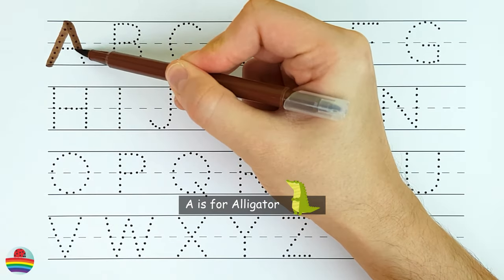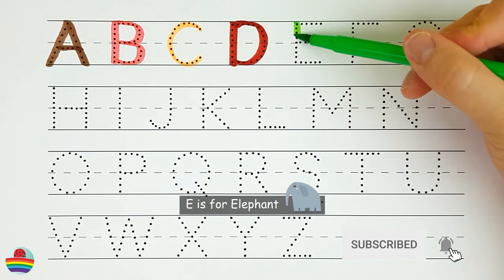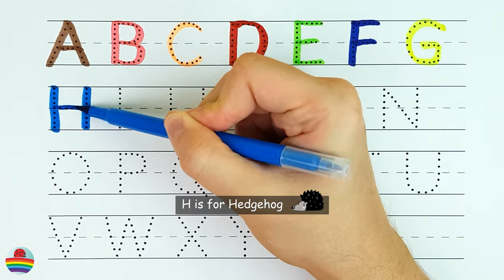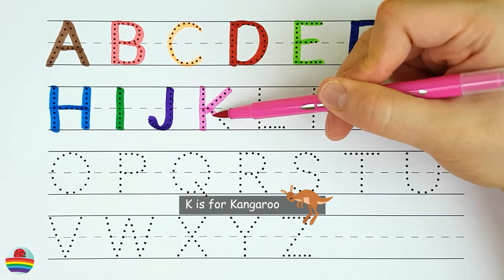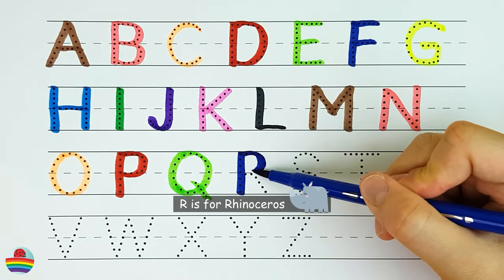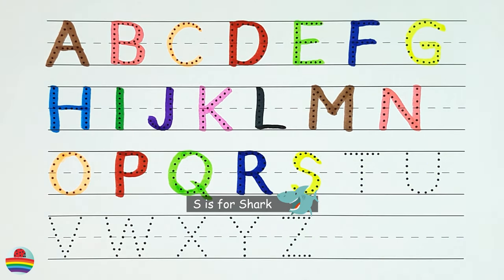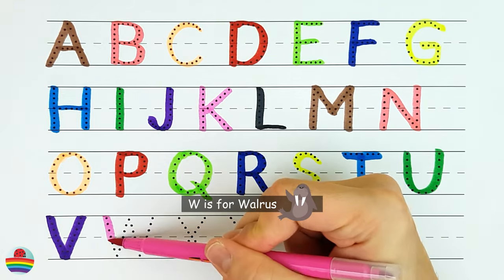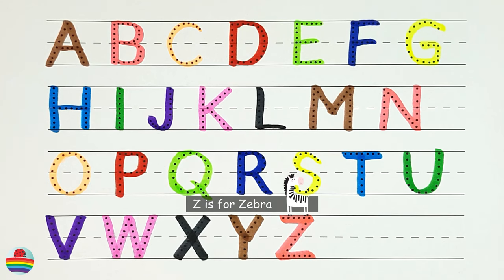English Alphabet in Colors with Funny Illustrations